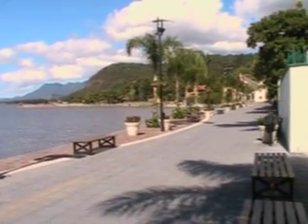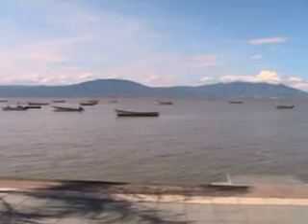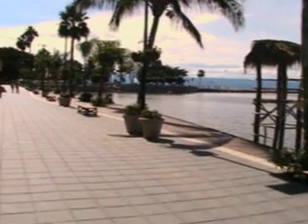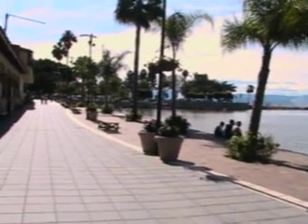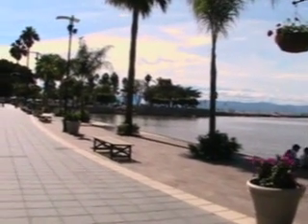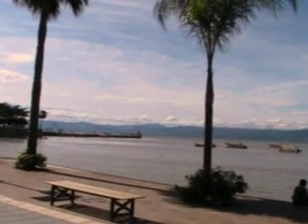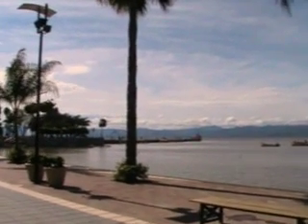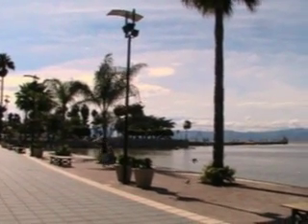Lake Chapala Malecon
A pleasant walk along the new Lake Chapala Malecon with Sid Grosvenor.